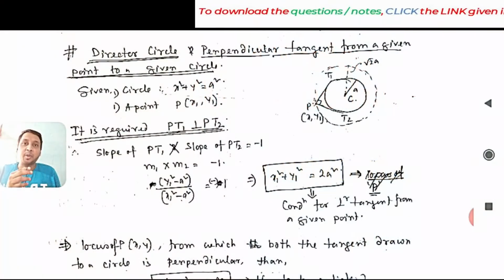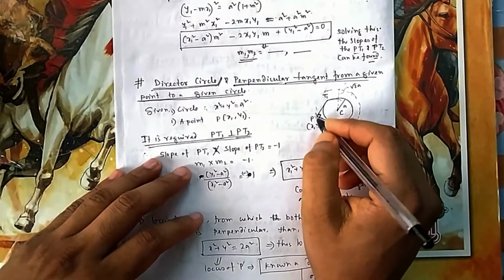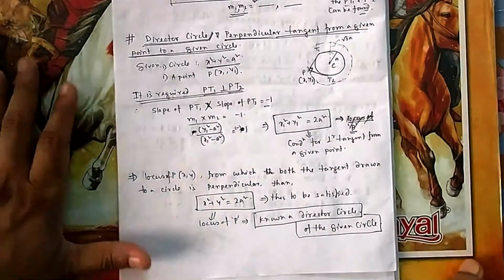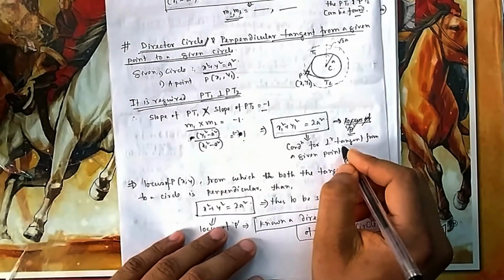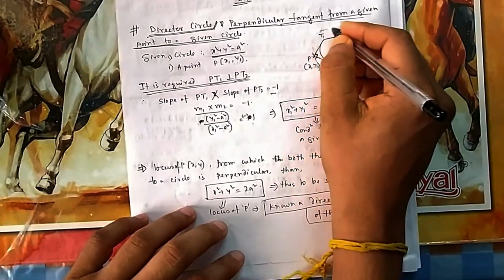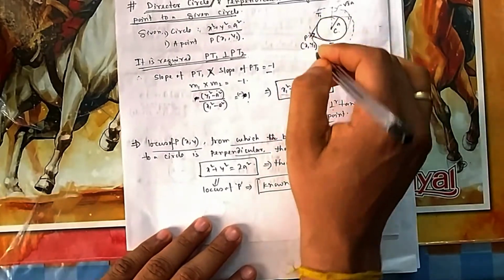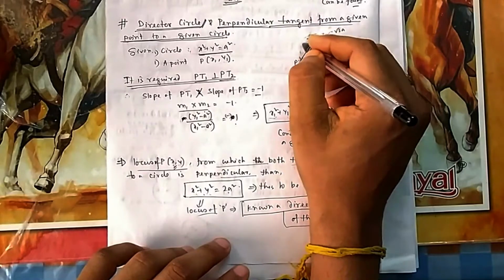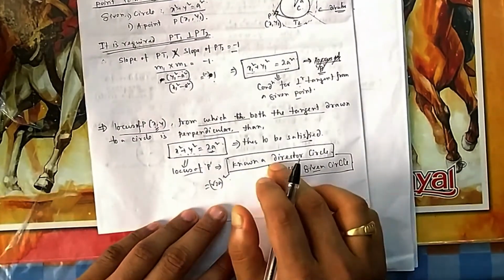Lecture7: Concept of director circle & perpendicular tangents to a circle for JEE Main & JEE Advance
The Concept of director circle & perpendicular tangents to a circle drawn from a given point is explained here in detail for JEE Main & Advance level.

This will be helpful for JEE Main and JEE Advance examination